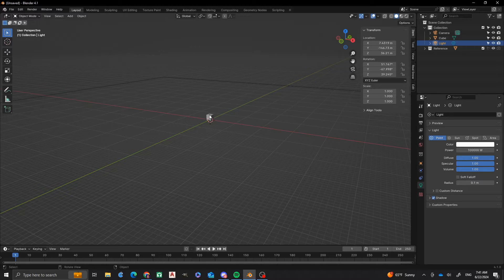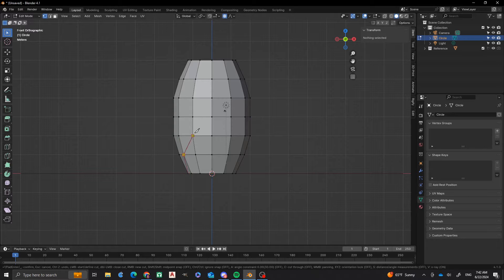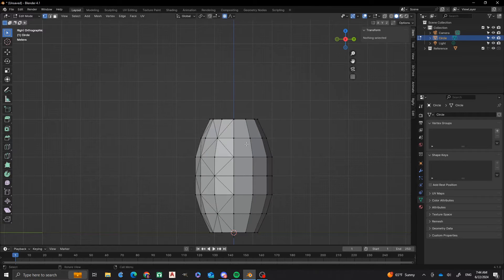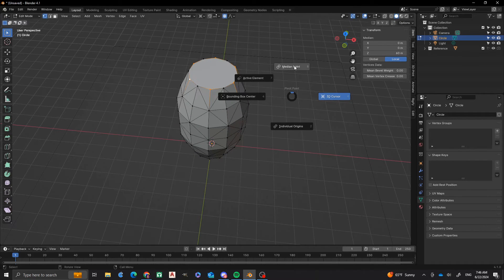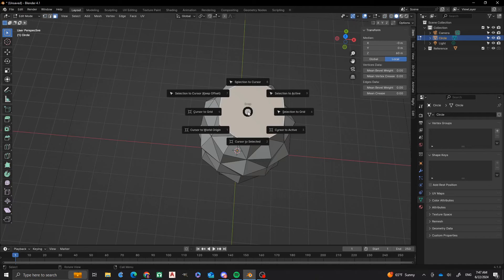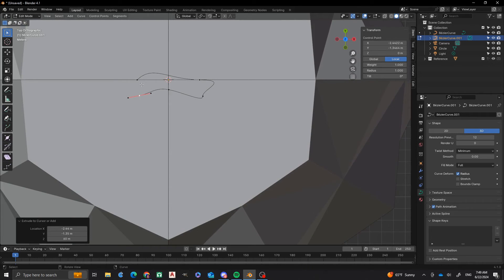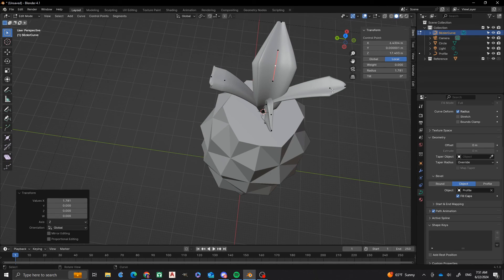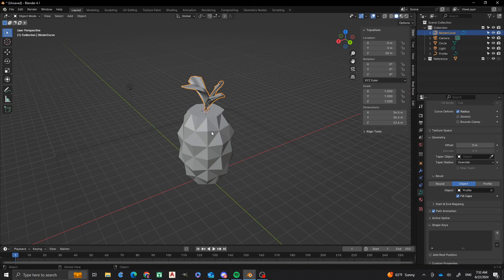Blender Tutorial: How to Model a Pineapple in Blender in 12 Minutes | Nathan's 3D Factory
Hi everyone! In this episode of "Nathan's 3D Factory", I'll be showing you how to model a pineapple in Blender in 12 minutes.  In this beginner Blender tutorial, I'll be showing you how to use the knife tool, proportional editing, and also using some curves to make the leaves, and then I'll edit the curve using the shrink/fatten tool and adjusting the tilt.